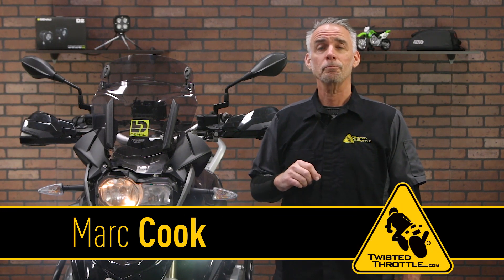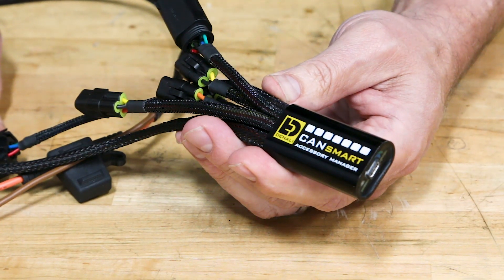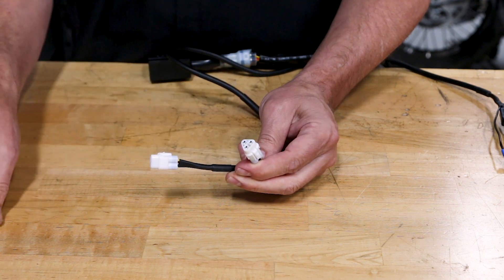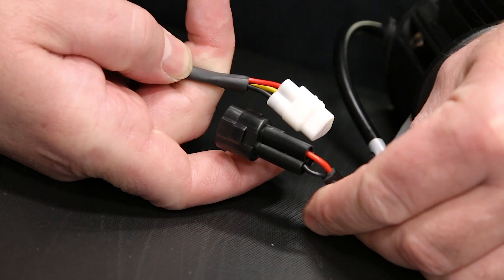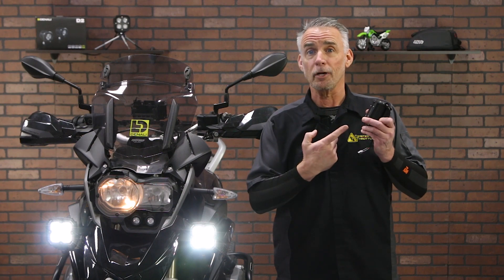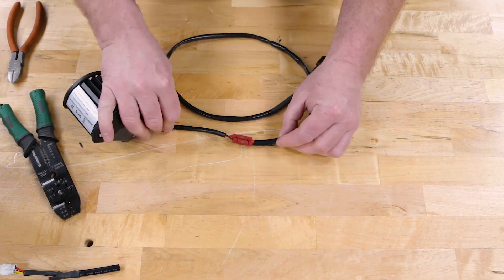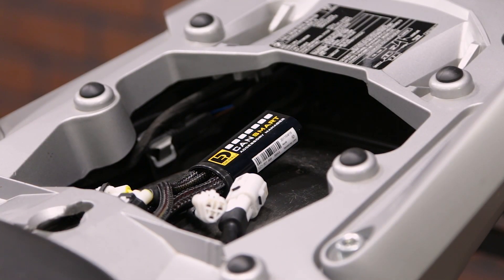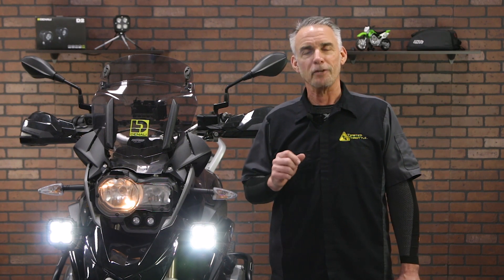DENALI CANsmart | Two-Wire Dimming Software Update | TwistedThrottle.com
The DENALI CANsmart plug-in-play controller is a popular addition for BMW owners who want to leverage their bikes’ CAN-BUS system for controlling electronic accessories.

A recent firmware update gives the DENALI CANsmart the capability of dimming any kind of light, where as previously this was only possible with three-wire dimming technology.  With this new feature two-wire auxiliary lights can now utilize the same type of functionality as DENALI 2.0 lights

In this video, Twisted Throttle reviews the CANsmart's newest firmware update, and shows you how you can update your CANsmart and activate these new features on your hardware.

Update your CANsmart at TwistedThrottle.com!